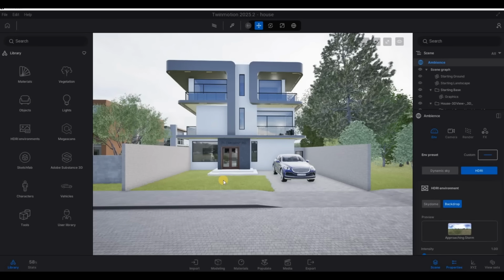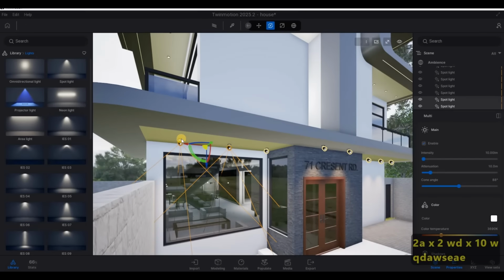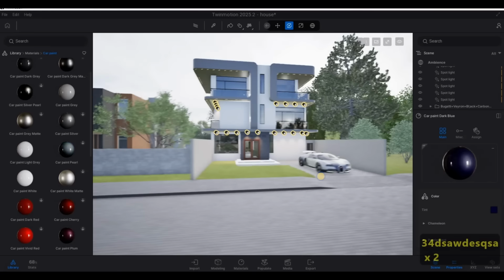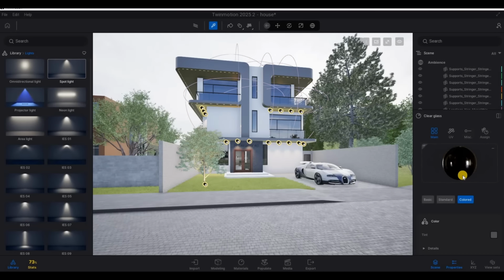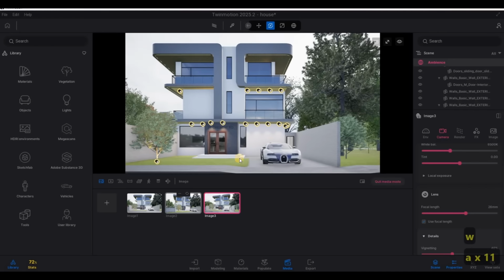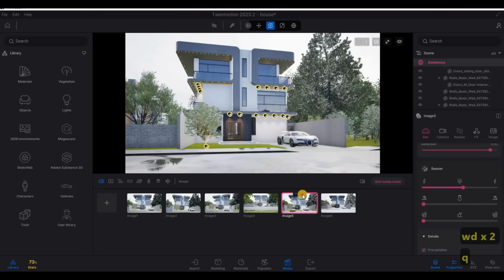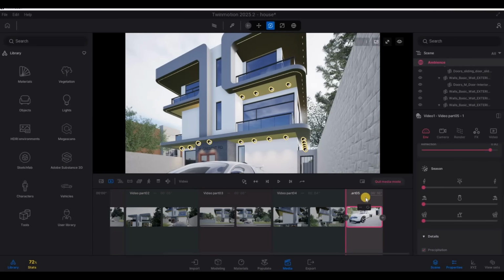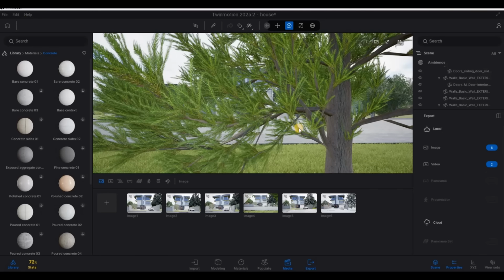Milan C House | Part 21 | Complete Step By Step Project | Revit and Twinmotion Tutorial